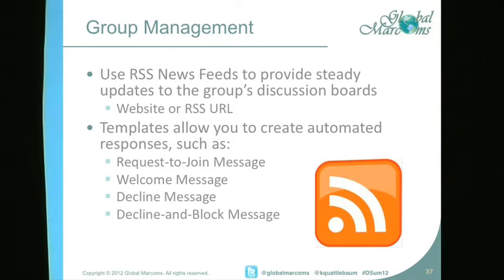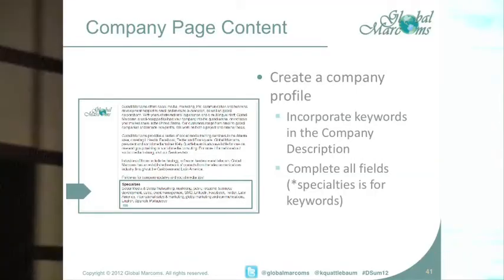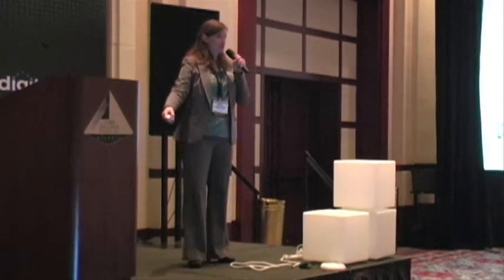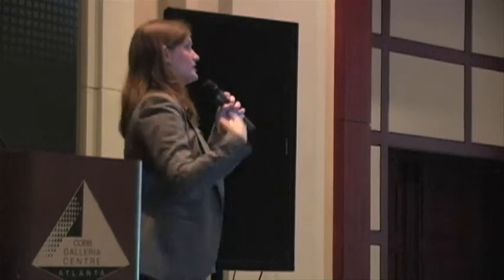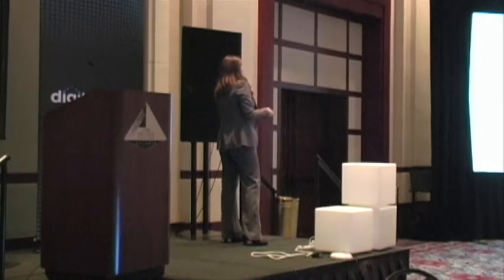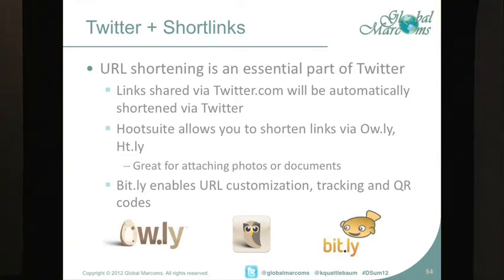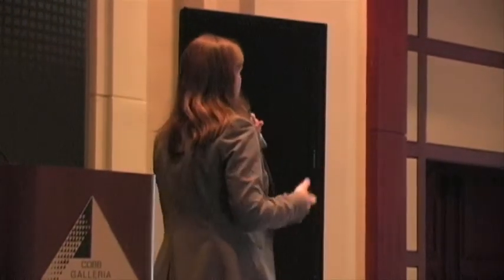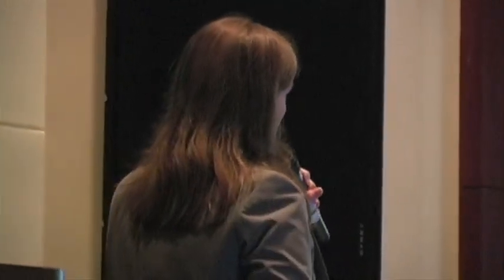Twitter, LinkedIn and Content Generation Part 3 | Digital Summit 2012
Digital Summit 2012

Session: Twitter, LinkedIn & Content Generation
Speaker: Kelly Quattlebaum, Social Media Trainer and President of Global Marcoms

Social Media Trainer and Public Speaker Kelly Quattlebaum will walk you through the world of content generation on Twitter and LinkedIn. You will learn to optimize your content not only for search engines, but also for time. During this session both automated and traditional approaches will be explored, with a focus on optimization.

She will discuss various types of content, SEO tips for content generation, content generation software, Tweet optimization and scheduling, customized URL shortening, Twitter and LinkedIn integration, maximizing LinkedIn status updates, LinkedIn group discussion board strategies, LinkedIn company profile enhancements and video integration strategies for LinkedIn.

Bio - Social Media Trainer Kelly Quattlebaum

Social media trainer Kelly Quattlebaum is the President of Global Marcoms, a full-service marketing and communications company based in Atlanta that offers social media and Internet Marketing consulting and training, as well as marketing, public relations and business development support for businesses. Kelly is an expert on social networking, specializing in LinkedIn, Facebook, Twitter and foursquare. She shares her knowledge with others as a social media trainer and public speaker, hosting a series of seminars that provide social media training for executives. Her passion is the art of communication. With more than 10 years of international business experience, Kelly has a deep understanding of intercultural communication and speaks English, Spanish and Brazilian Portuguese.